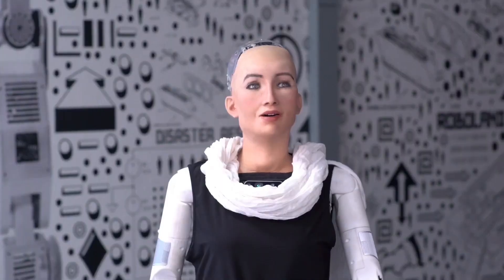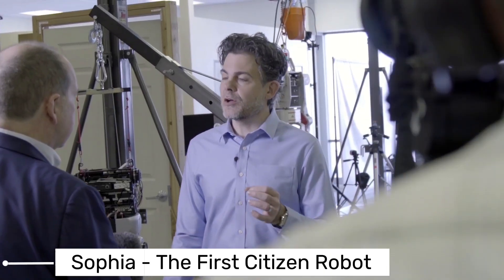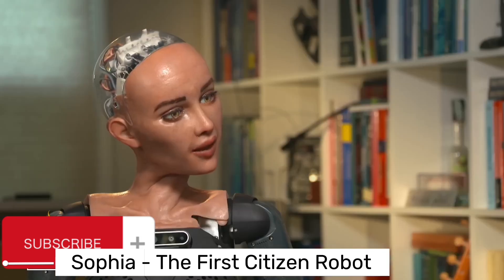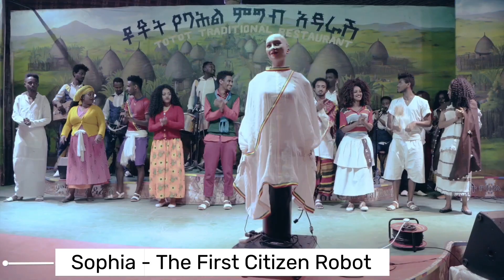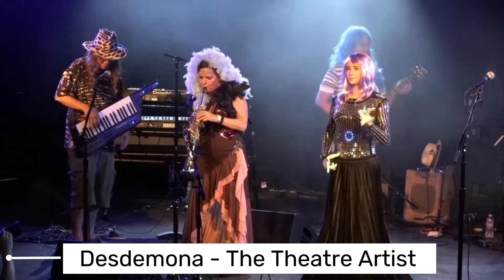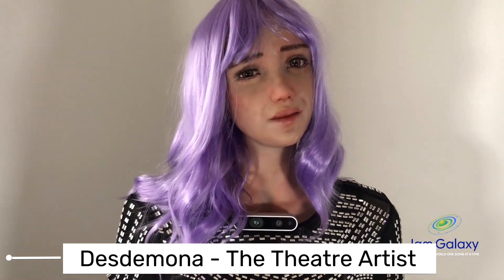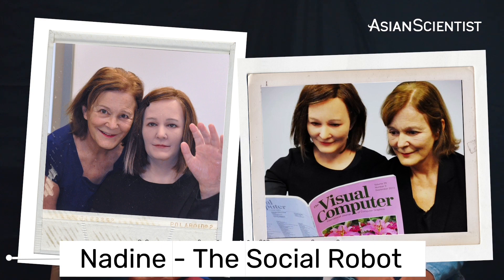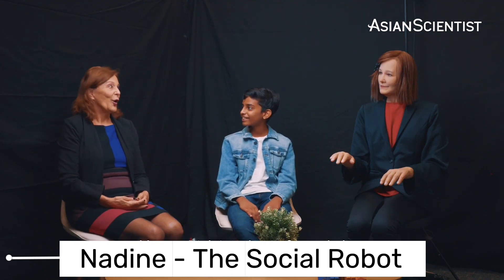The Fantastic Four Robots are Taking Over the World!"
The Fantastic Four: Unveiling Sophia, Grace, Desdemona, and Nadine by Happen's Workspace
Witness the extraordinary advancements in artificial intelligence as we delve into the world where human-like robots have become a reality. In this YouTube video, we showcase the capabilities, lifelike features, and cutting-edge technology behind each of these four remarkable robots. Join us on this exciting journey as we explore the astounding progress in robotics, AI, and human-robot interaction.

OUTLINE:

00:00:00 Unveiling Humanoid Robots
00:01:00 Sophia - The First Citizen Robot
00:02:28 Grace - The Healthcare Companion
00:04:03 Desdemona - The Theatre Artist
00:04:55 Nadine - The Social Robot
00:07:03 Conclusion - The Future of Humanoid Robots